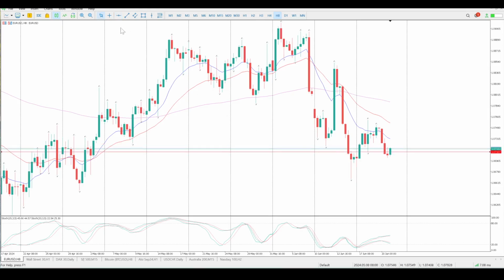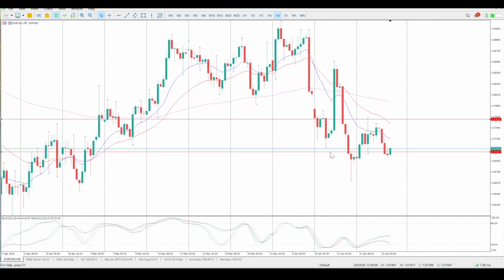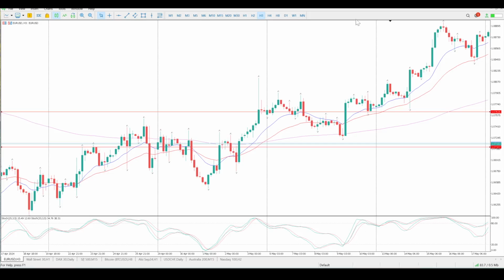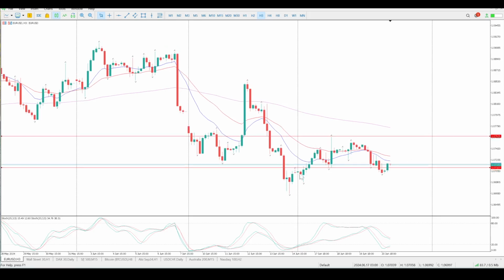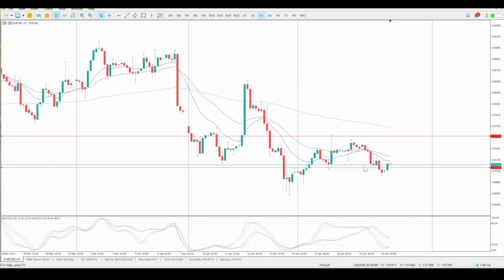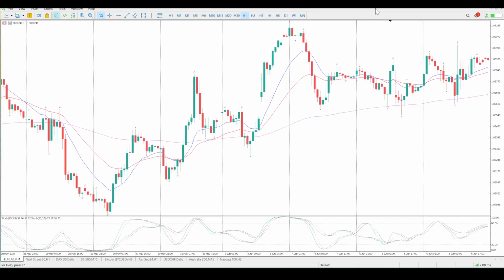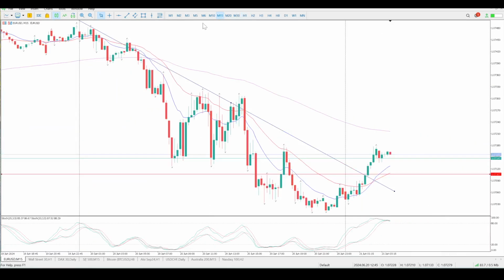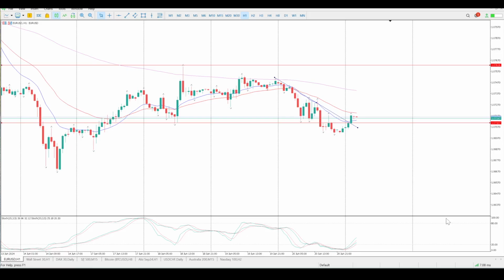EUR/USD Day Trading Setups for Today 21 June 2024,